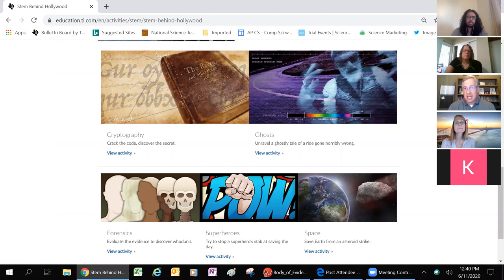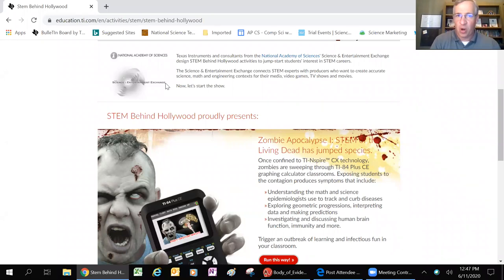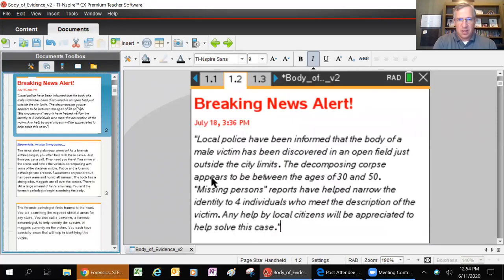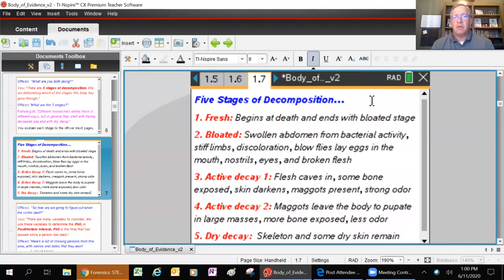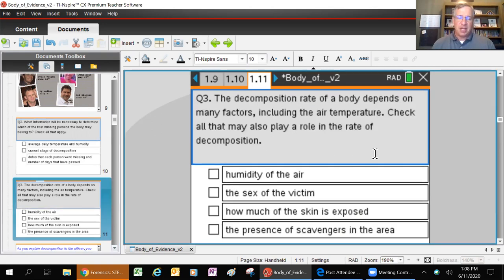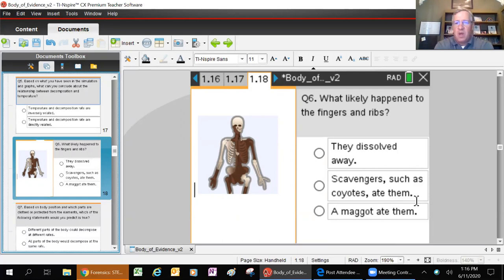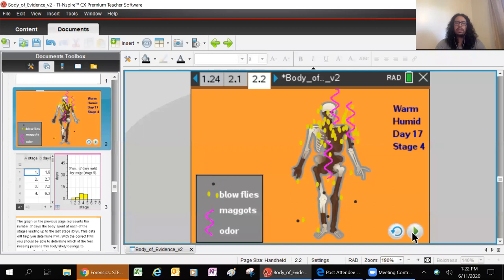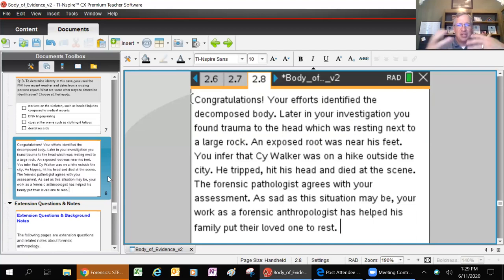Explore Forensic Science with TI